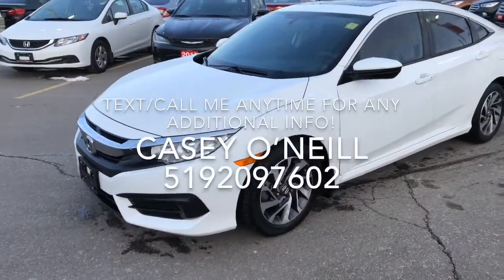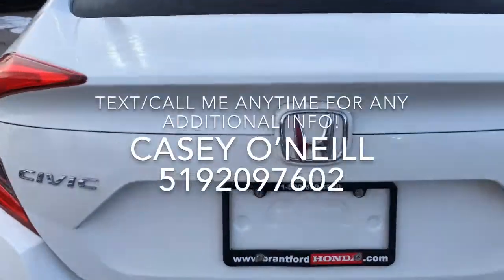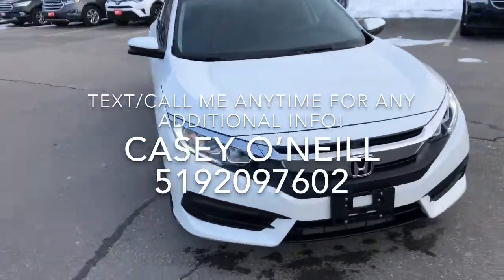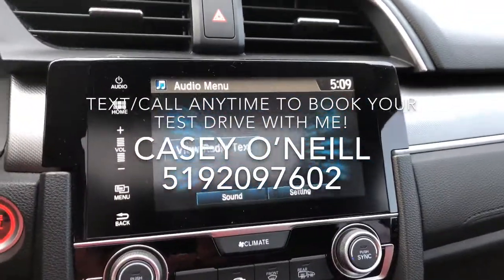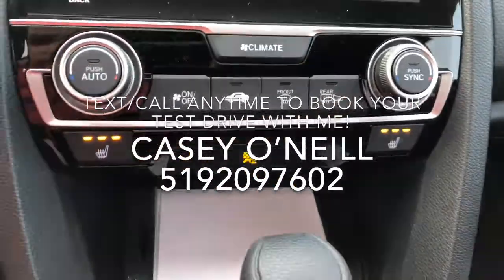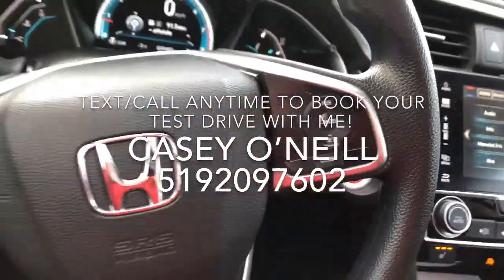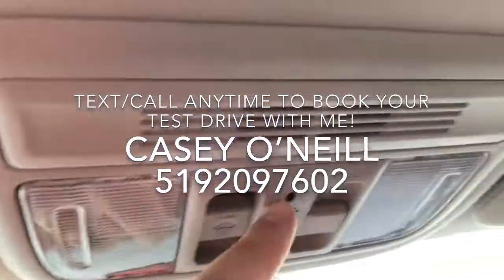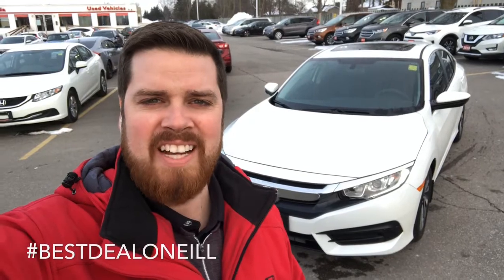2016 Honda Civic Ex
Check out this beautiful civic low km and Honda certified! For any info text/call Casey O’Neill anytime 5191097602